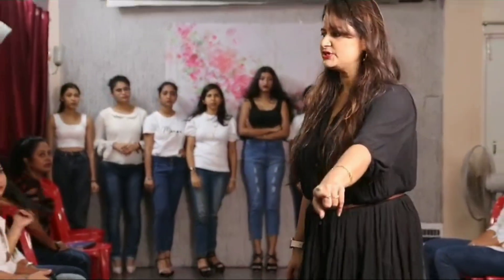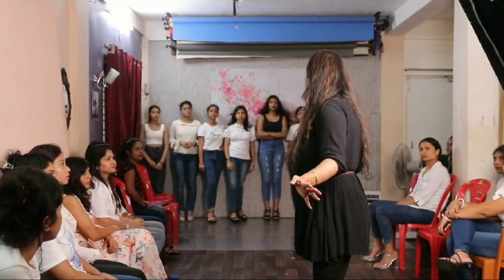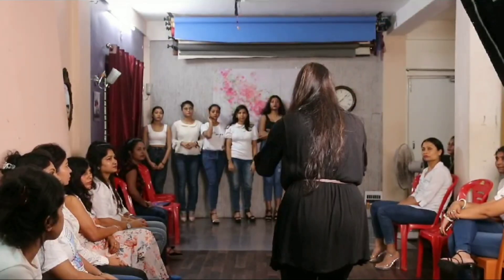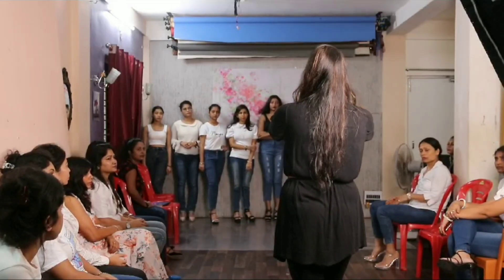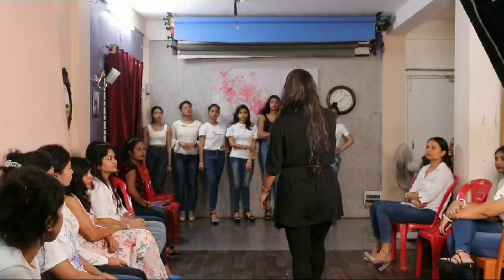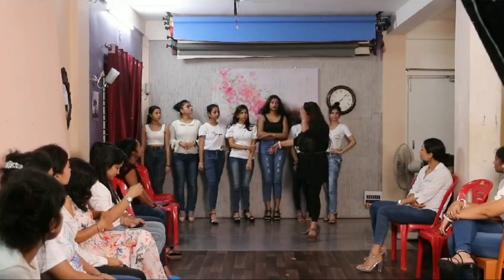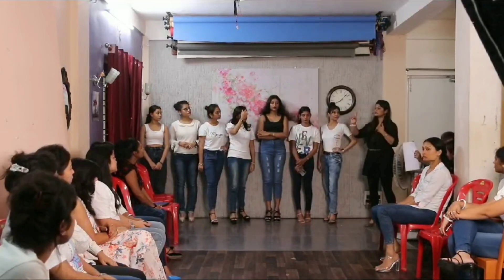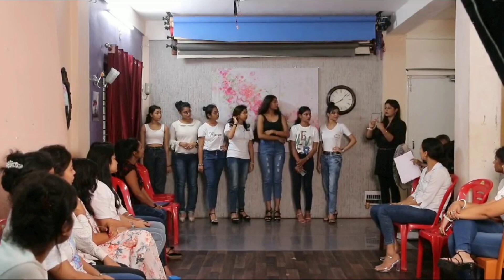How to walk on Ramp